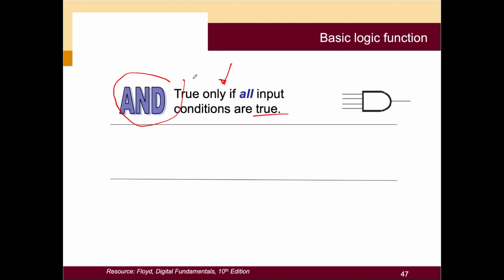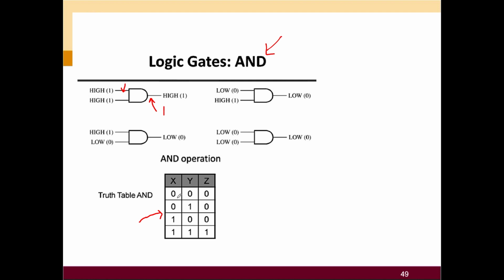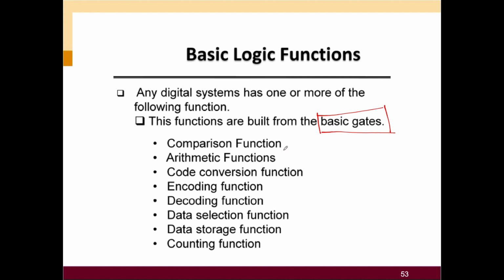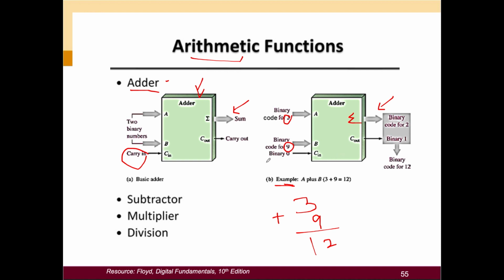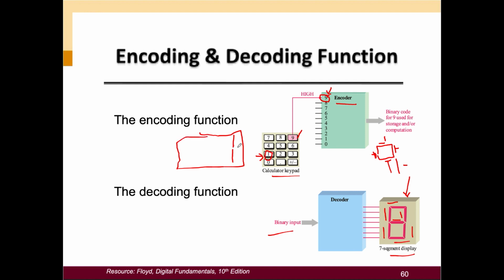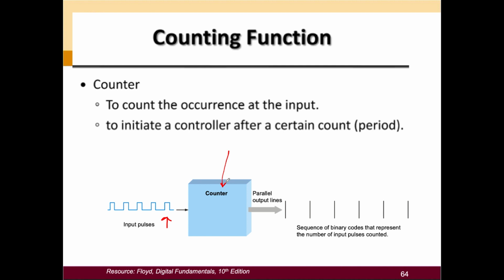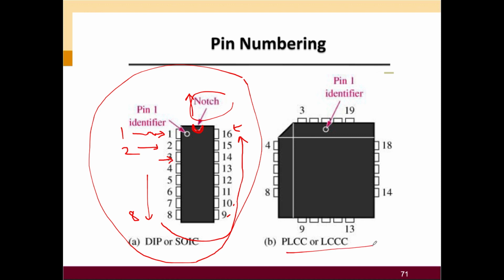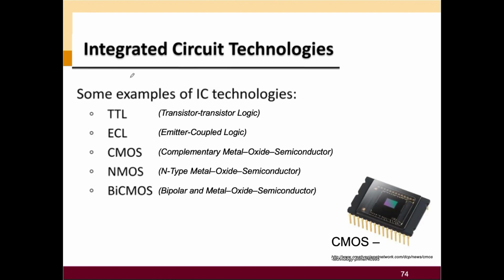Logic Gates, Logic Function, and Fixed Function Integrated Circuit (IC)